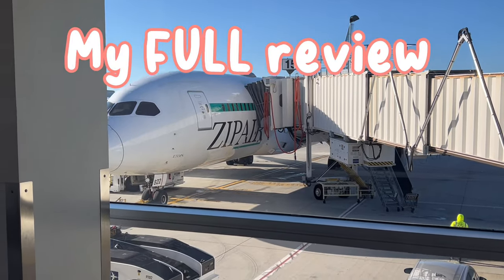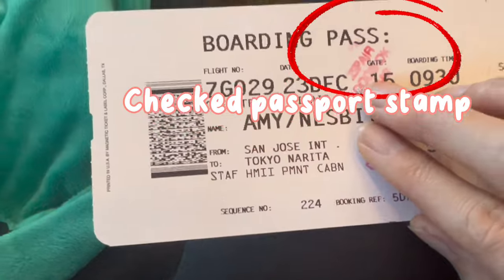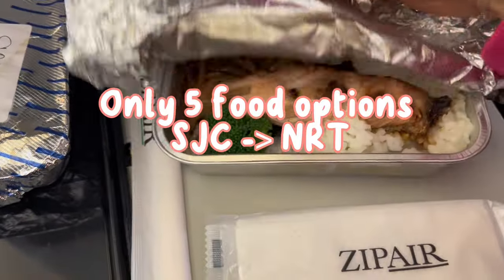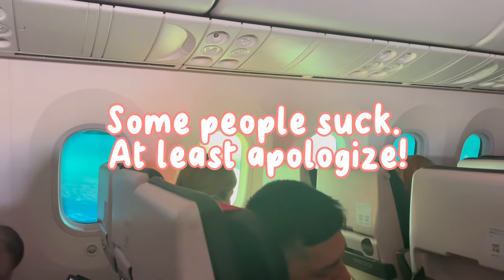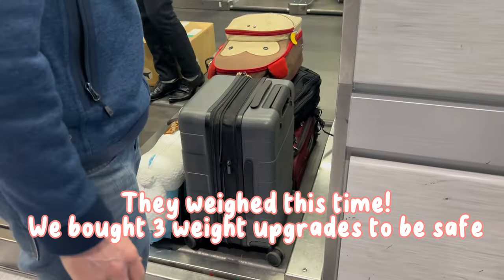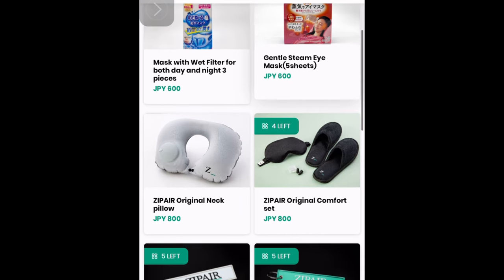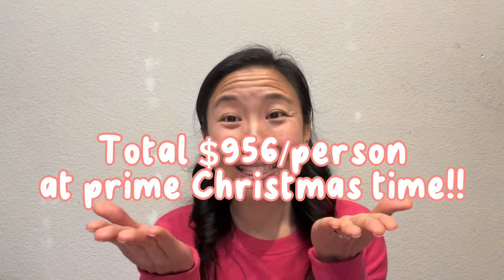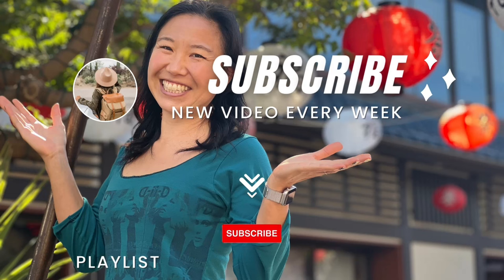Zipair flight full review - watch before you buy!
We went to Japan! Watch for our full review and verdicts!

▸ Tag me on Instagram @thisjapaneseamericanlife and @amynseats